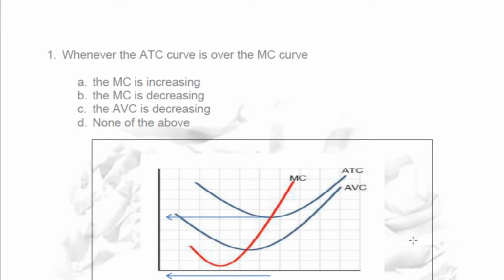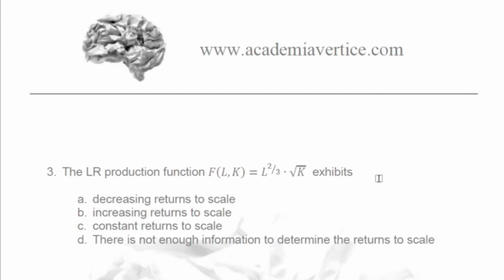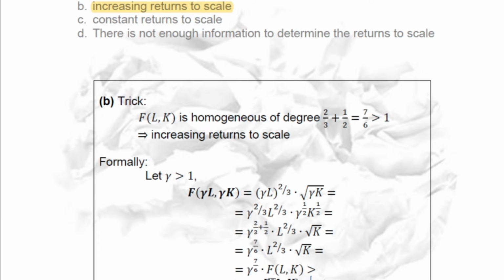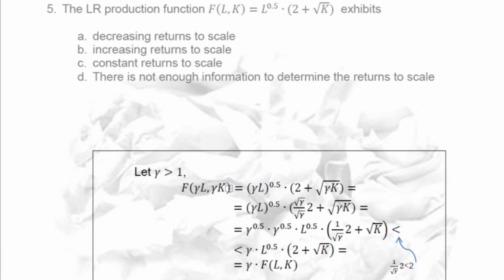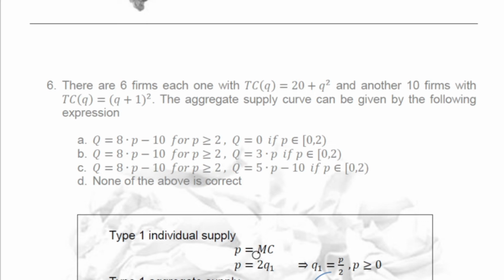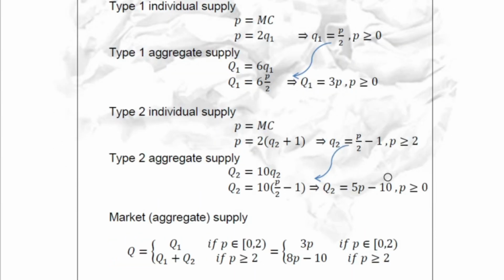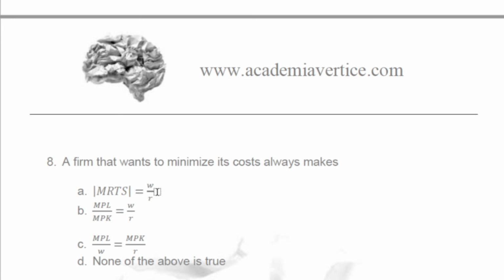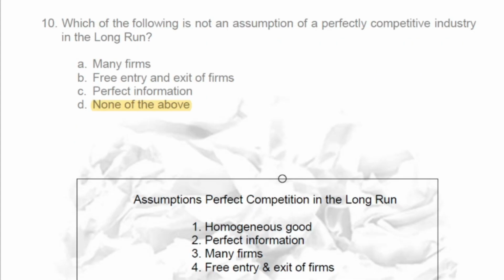Test 2 1 to 10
Intermediate microeconomics problems and questions solved. Unit 2: Production, costs and perfect competition. Questions 1 to 10